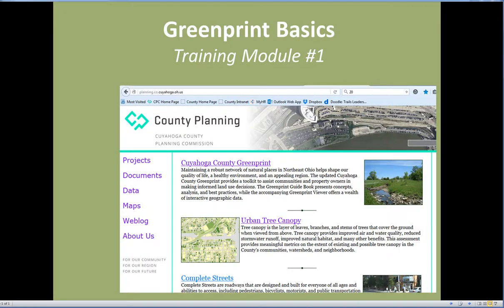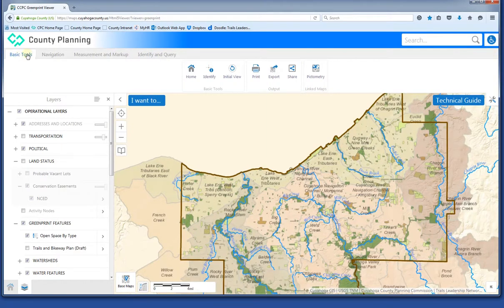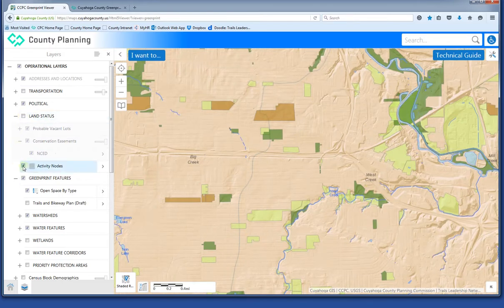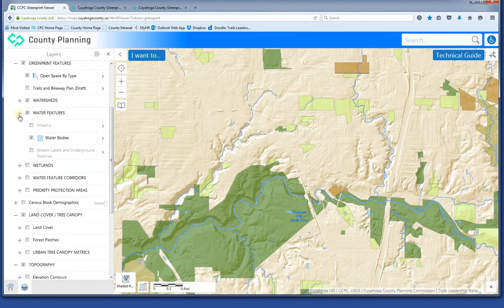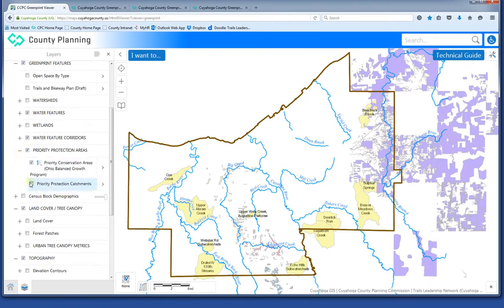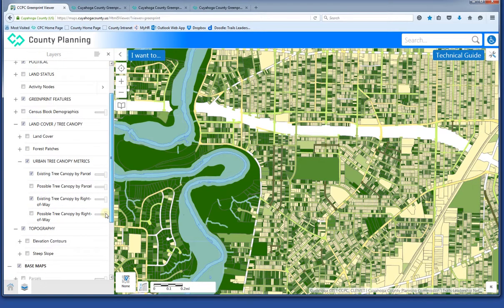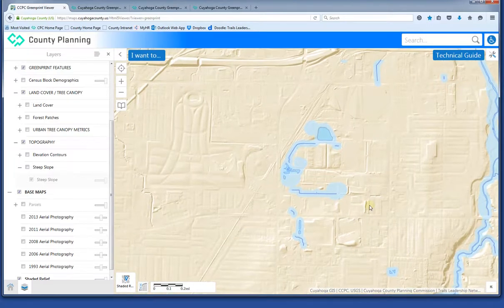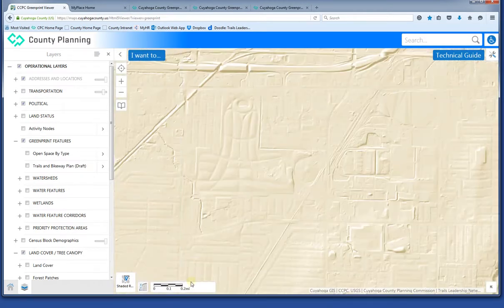Greenprint Training Module #1: Overview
Learn how to use the updated Cuyahoga County Greenprint in this overview narrated by County Planning's Elaine Price.